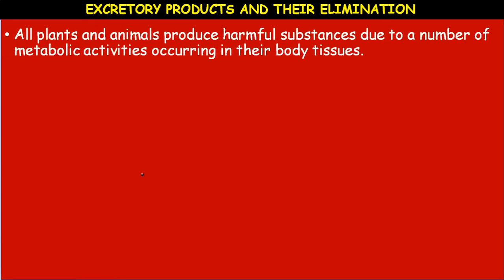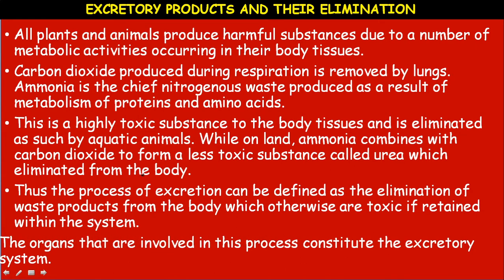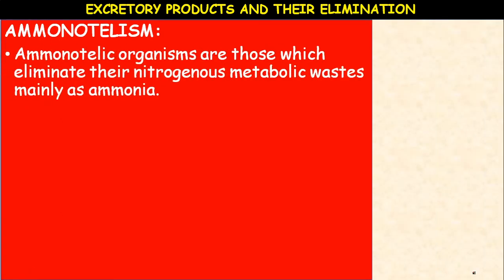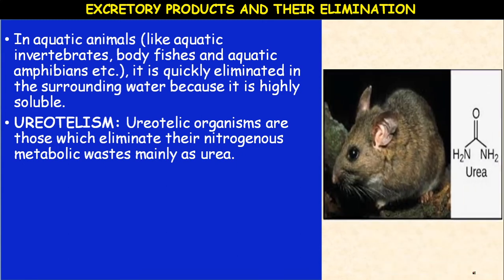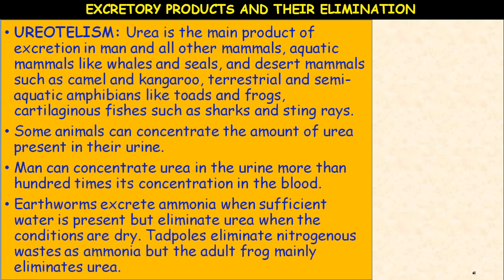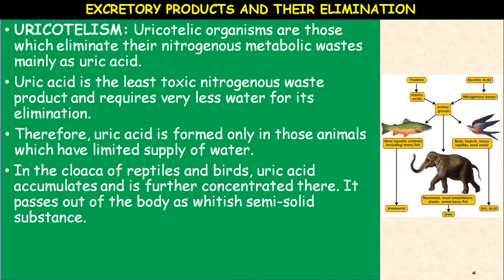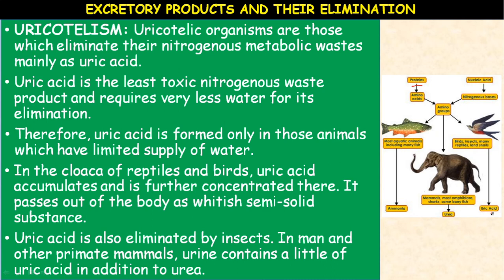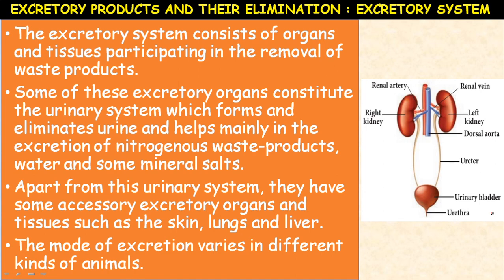7TH | BIOLOGY | EXCRETORY PRODUCTS & THEIR ELIMINATION | PART 01 AIMS INDIA